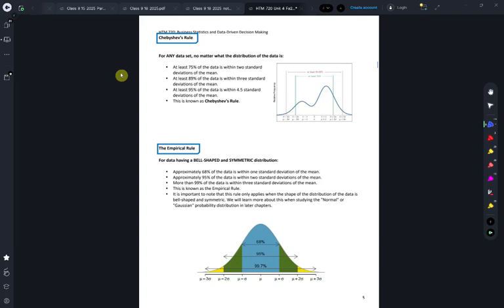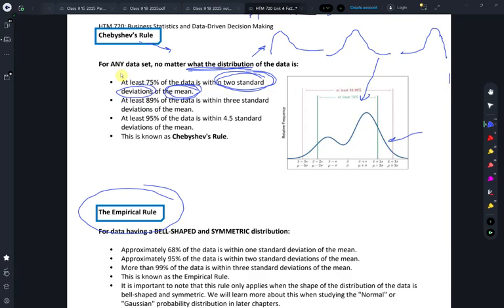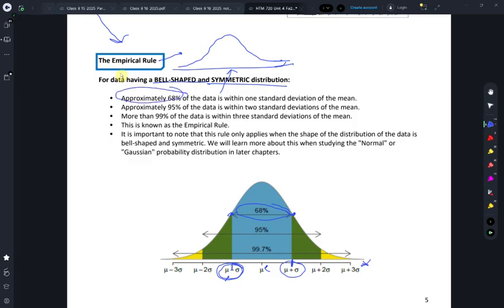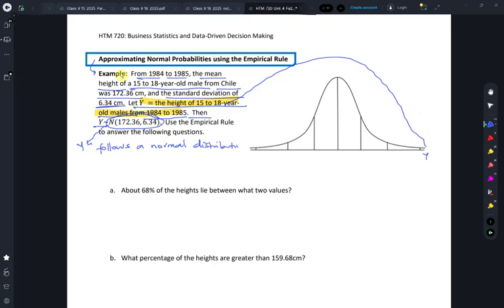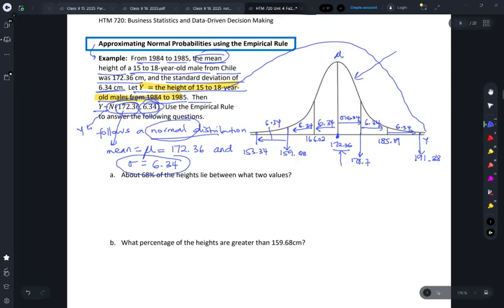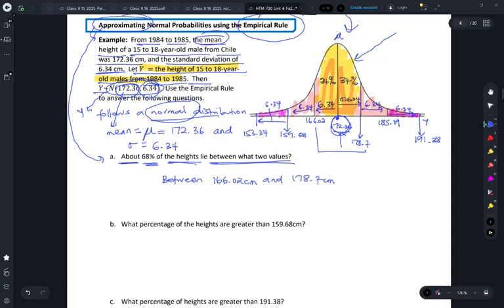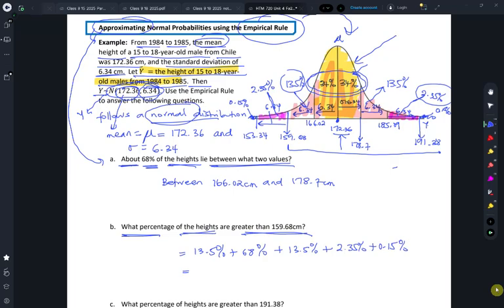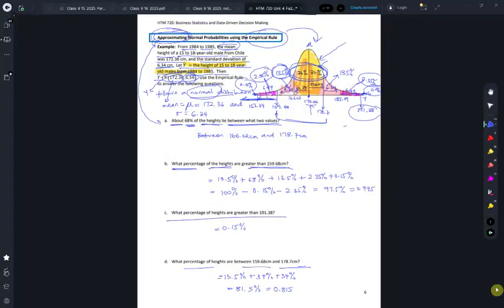Lecture Video: Unit 4.3